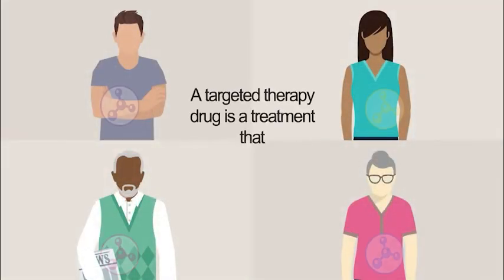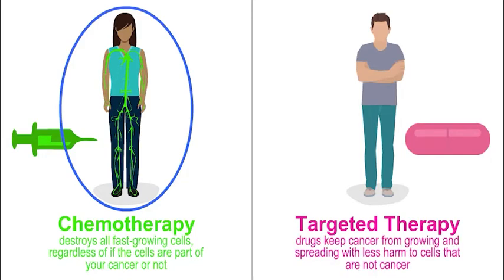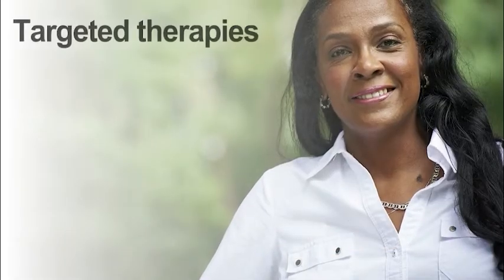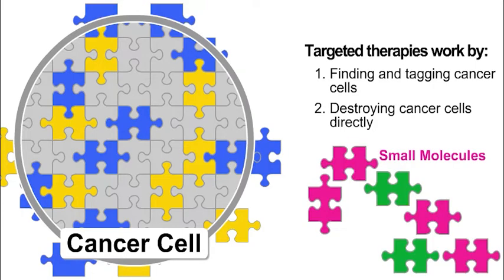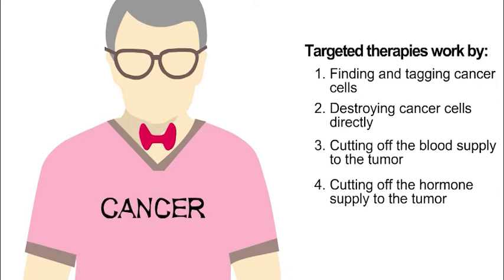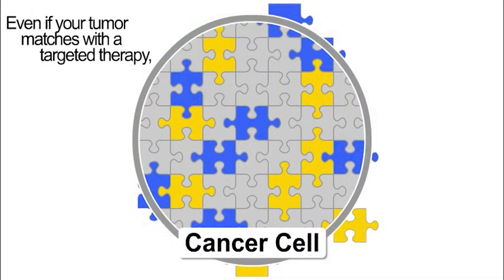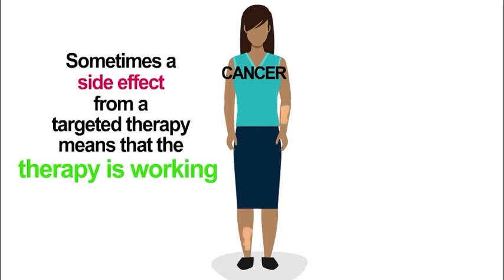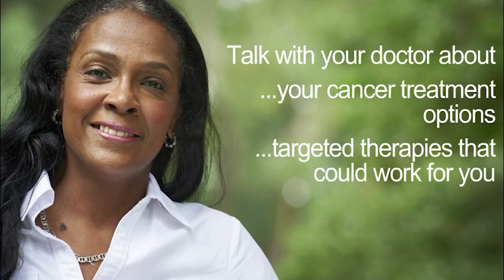Precision Medicine: Targeted Therapies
Targeted therapy is a type of cancer treatment that targets a specific change in some cancers that helps them grow, divide, and spread. Targeted drugs are designed to block cancer growth ‘driven’ by these changes to the tumor’s gene. Doctors decide to us a targeted therapy based on the findings of biomarker tests, including mutation testing of your tumor. Watch this 6-minute guide from our Precision Medicine video series to learn more about targeted therapies and how they are being used to treat cancer patients.